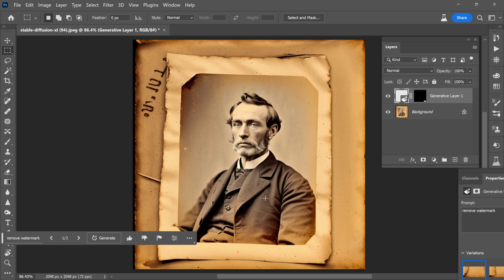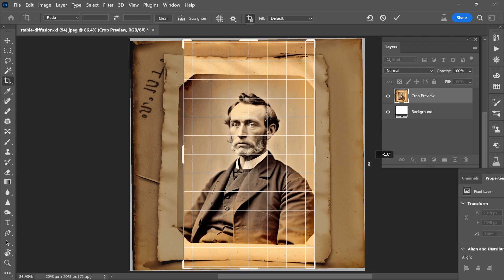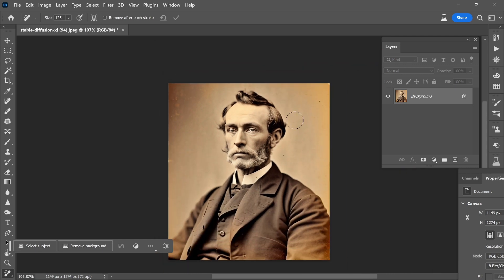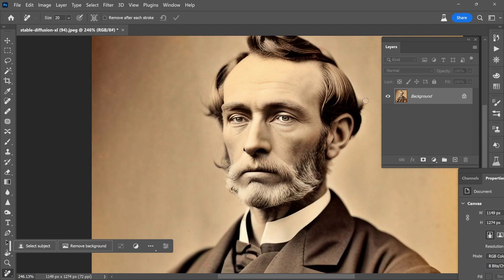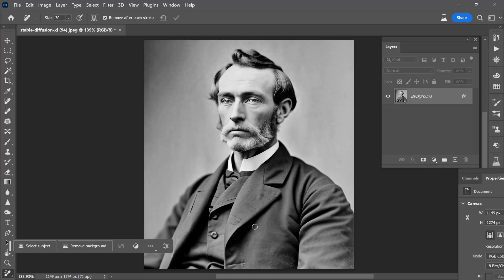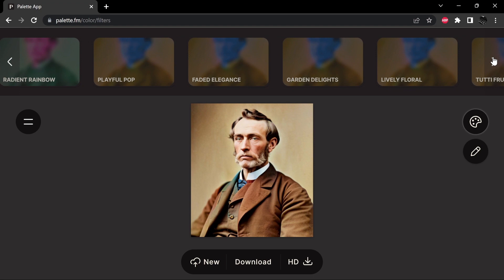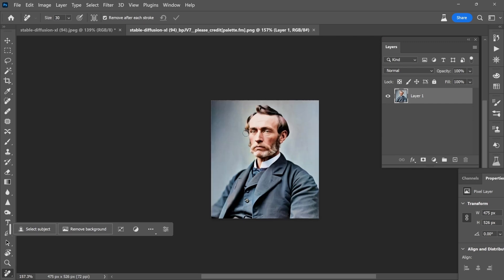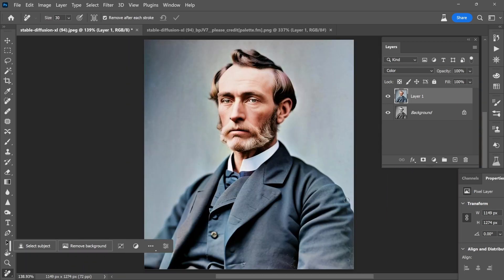Using AI in Photoshop to Restore a Photo